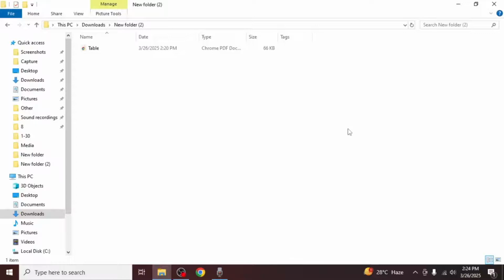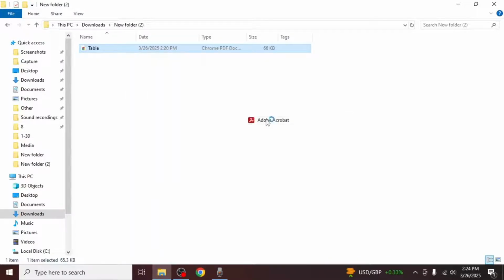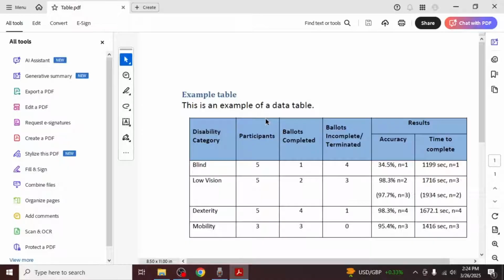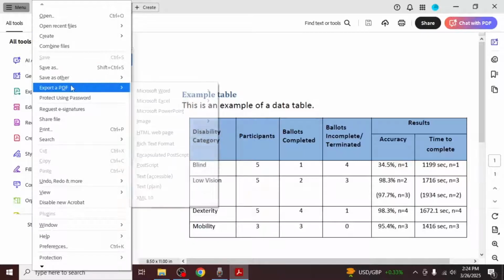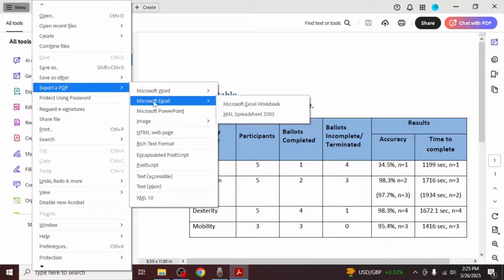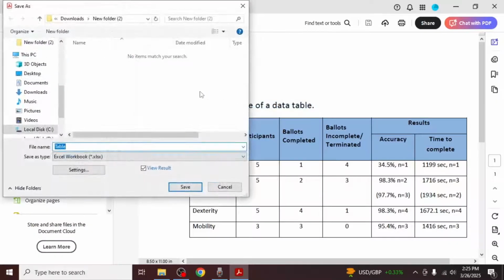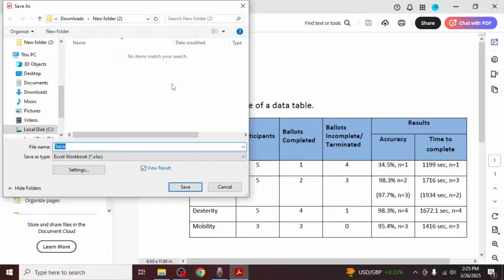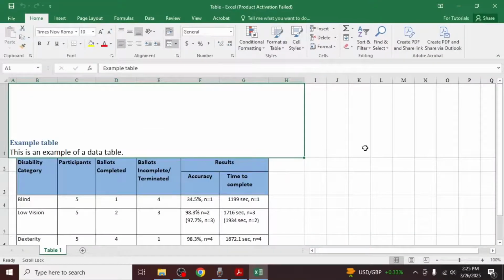How to CONVERT PDF to Excel Using Adobe Reader (Step by Step)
Looking to extract data from a PDF and convert it to Excel using Adobe Reader? This guide walks you through the process of exporting PDF data into an Excel spreadsheet. Learn how to use the export feature in Adobe Acrobat (as Adobe Reader itself doesn’t directly support conversion) and preserve data accuracy and formatting. Ideal for professionals handling tabular data from PDF files.